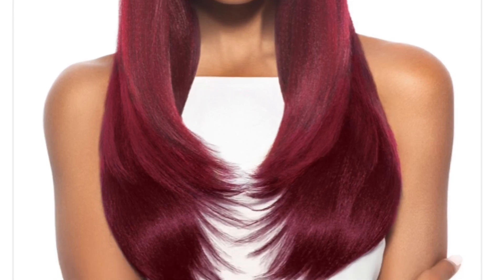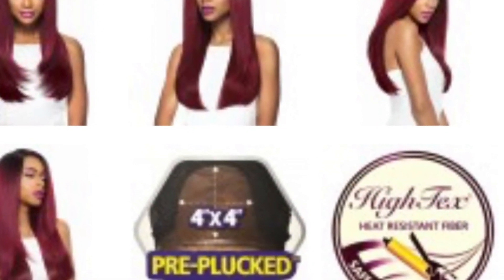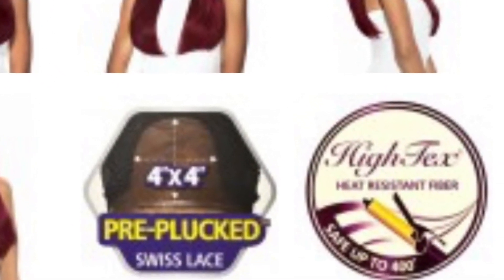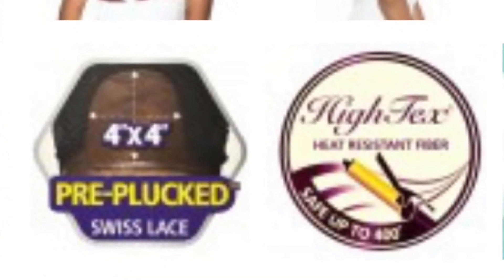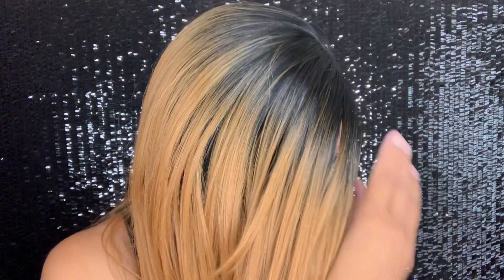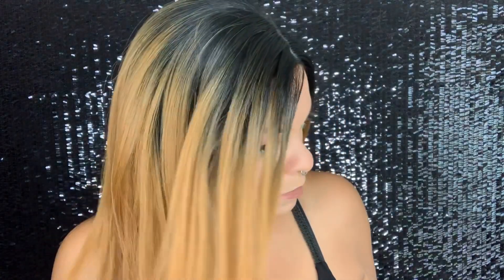Outre RISA Wig Show-n-tell | Is she just like Janet Collection's Kate?!! | DR27/30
WIG DEETS:
Company:  Outre
Name: Risa
Color: DR27/30
Where purchased: Glamourtress.com
Price: $20